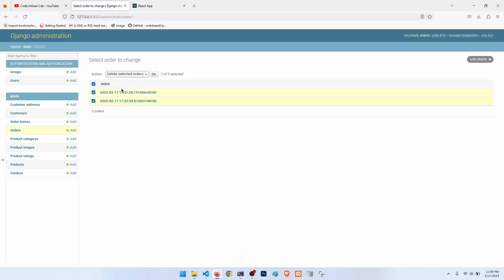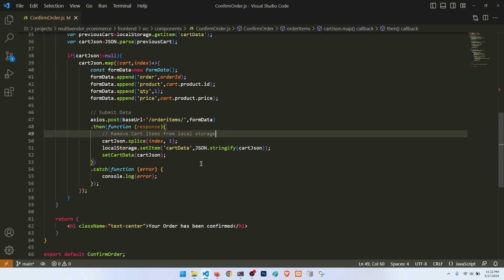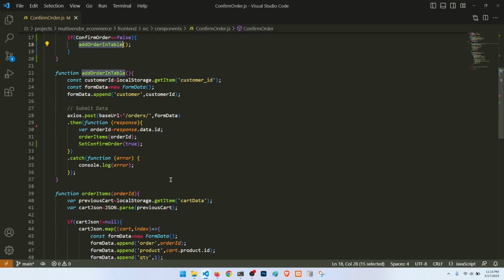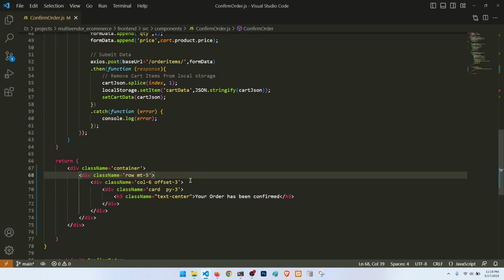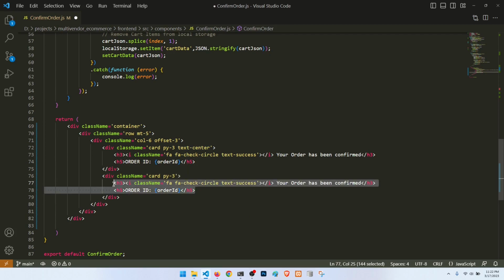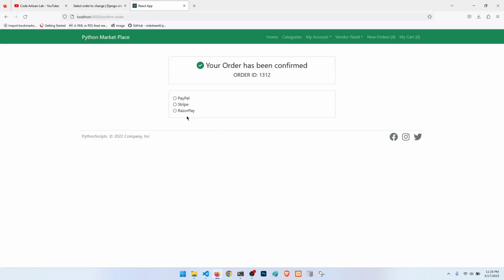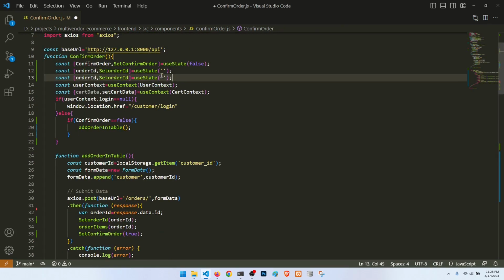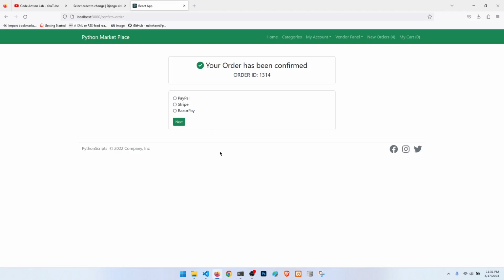Fixed twice insert|Payment Options|Multivendor Ecommerce Website Django ReactJs|REST API #46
⭐️ Tags ⭐️
Django Tutorials
DRF Pagination
How to design customer register page in reactJs
How to design customer login page in reactJs
How to design customer dashboard page in reactJs
fixed twice insert issue in ReactJs
Show Payment Options in Django ReactJs Ecommerce